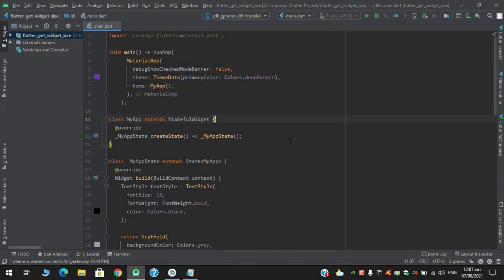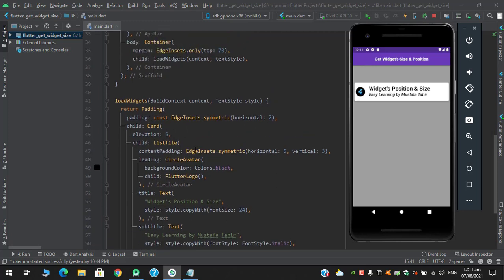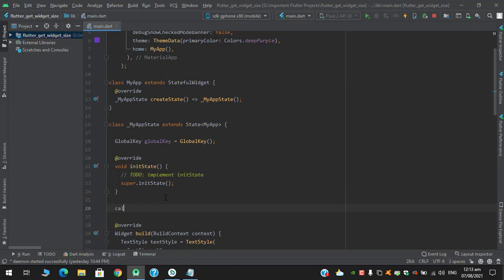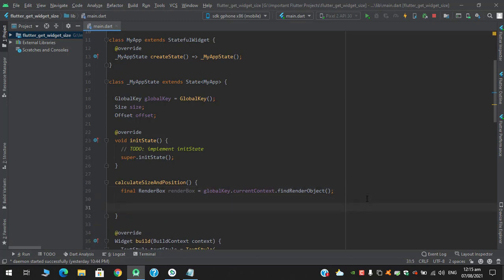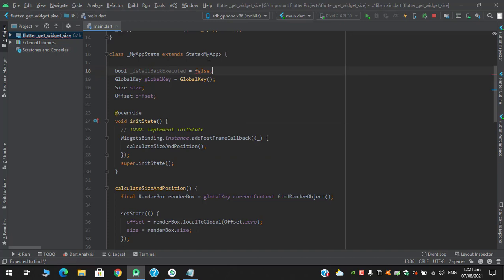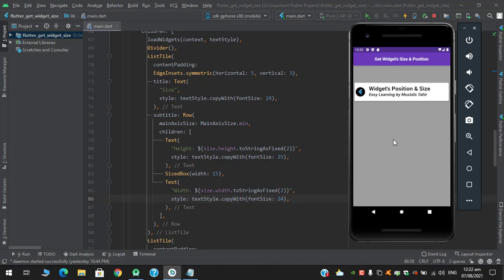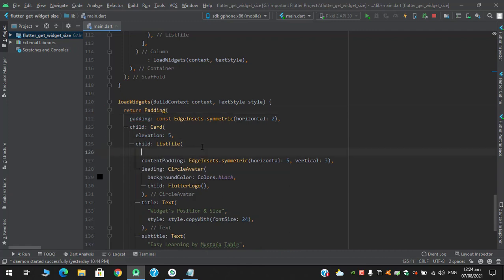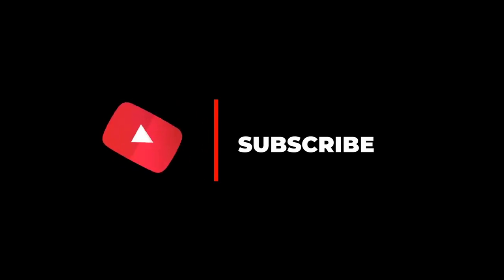#25 Get Widget Size & Position | Flutter Tutorials | Easy Learning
Getting Size & Position of Widgets in Flutter.

Please watch the video till the end :) Thank U!

Chapter for this video
0:00 Introduction Widget Size & Position
0:15 Whole code structure
1:18 Define GlobalKey for Widget
1:56 Placing GlobalKey for returning Widget
2:54 Function for Calculating Widget Size & Position
7:28 CallBack Function
8:39 Calculate Widget Size & Position
9:31 Calculate Widget Size & Position for another Widget

Follow me & Give a Star on my Github Repositories